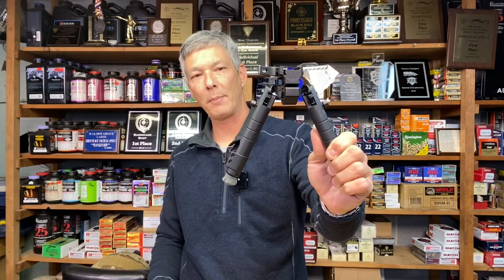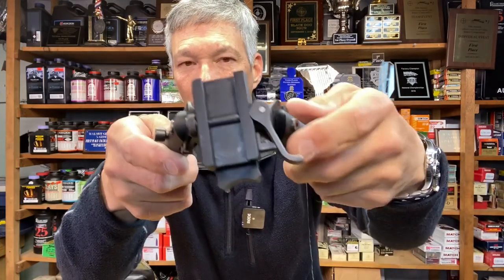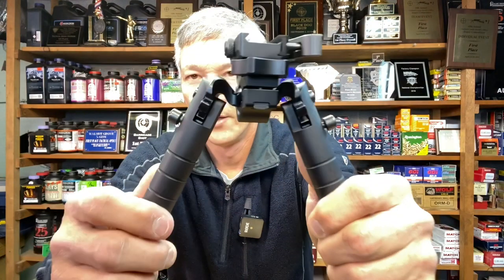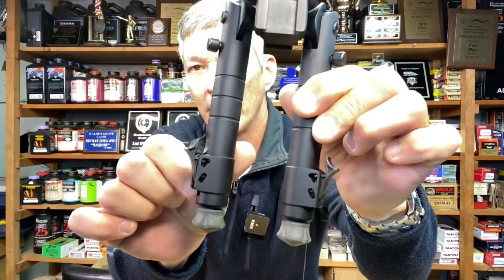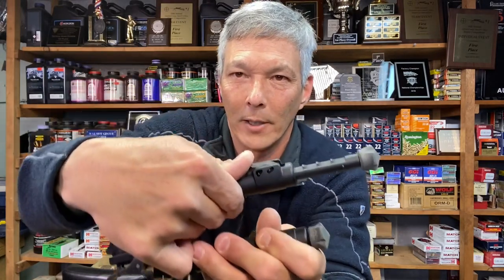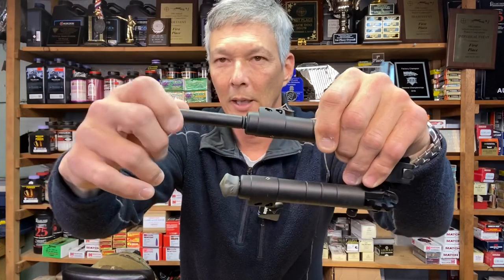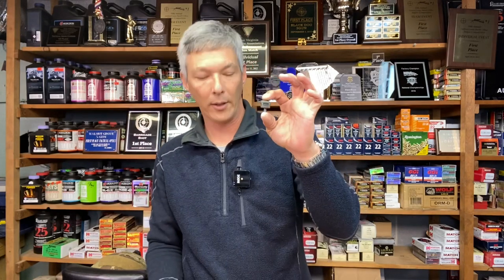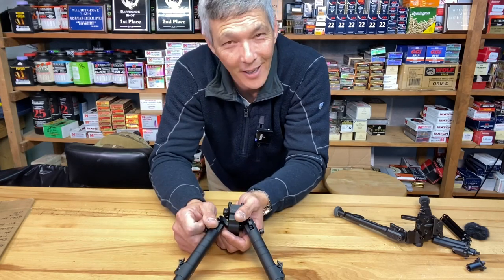Warne Skyline Bipod comparison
Looking at the specs and comparison of the Warne Skyline Bipod